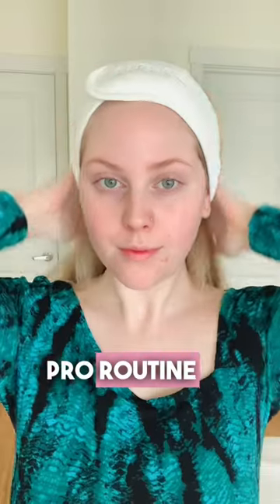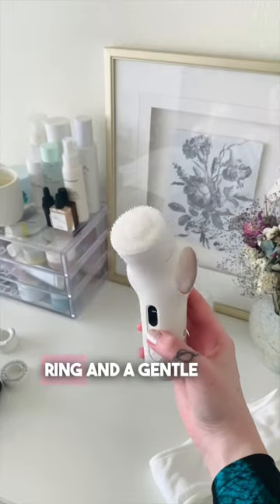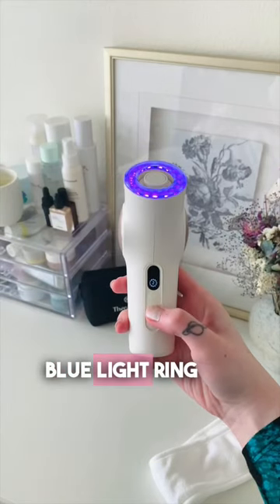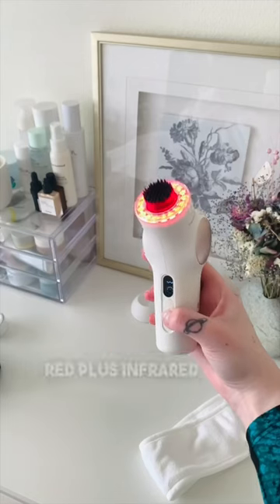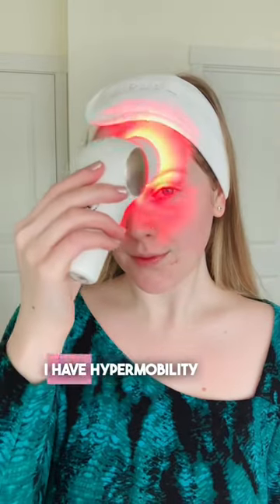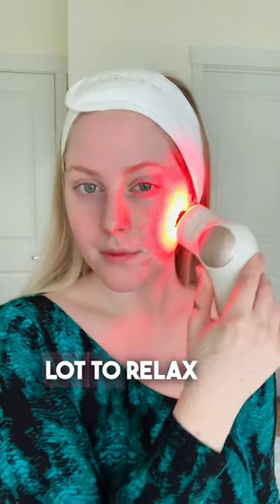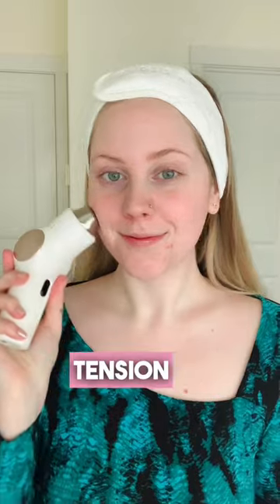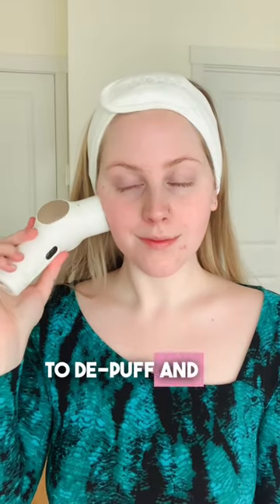The Only Skincare Devices You’ll Ever Need | Theraface PRO Routine